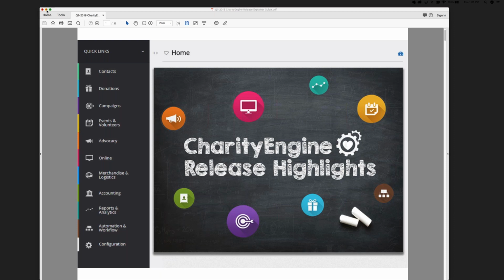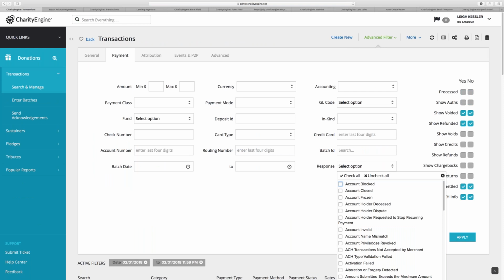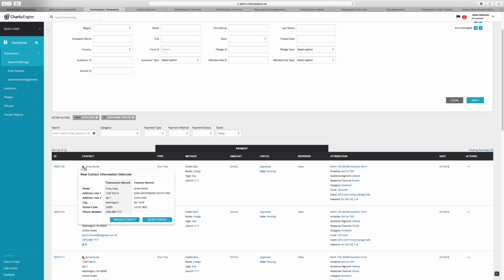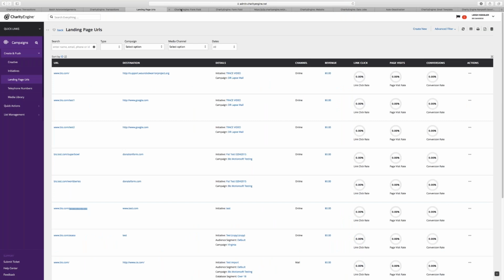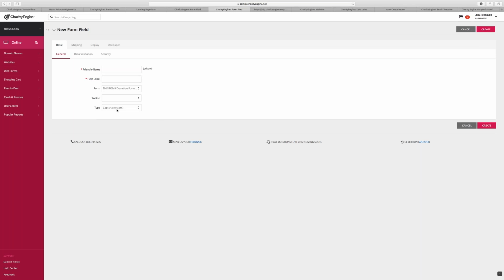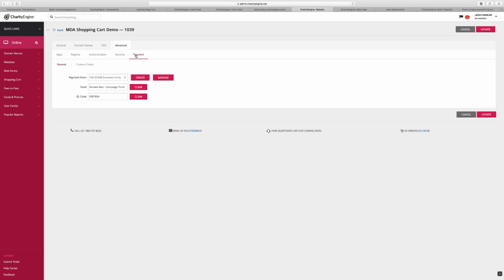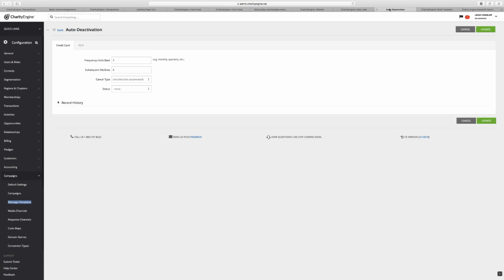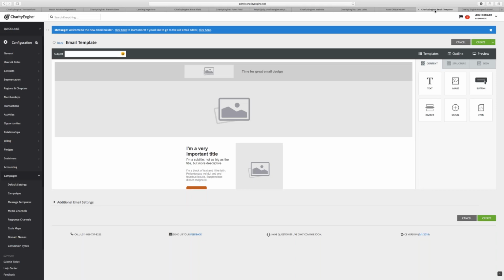CharityEngine Q1 2018 Release Webinar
New Release webinar for CharityEngine in Q1 of 2018.
Click on the time codes to jump ahead!
Highlights include:
• More Functionality Around In-kind Donations 1:55
• Multiple Response Code Search Functionality 3:07
• More Functionality In Send Acknowledgments 4:18
• Alerts When Historic Contact Info & Transaction Info Do Not Match 5:23

Campaigns
• More Inline Graphs 7:16

Online
• Form Validation Messaging 8:46
• Captcha Capabilities 10:05
• An Enhanced Family Fundraising Experience In P2P 11:56
• Shopping Cart Payment Attribution 12:46

Automation & Workflow
• New Offline Payment Import Feature 13:38

Configuration
• Ability To Set Custom Statuses And Deactivations 14:33
• Easy Message Templates for Email 16:02
• More access to APIs for developers & designers 16:39